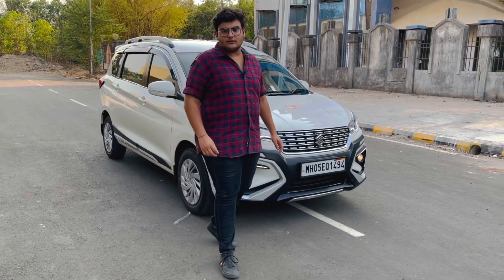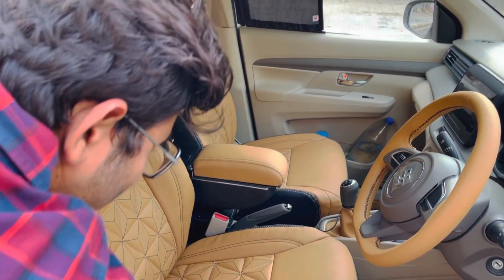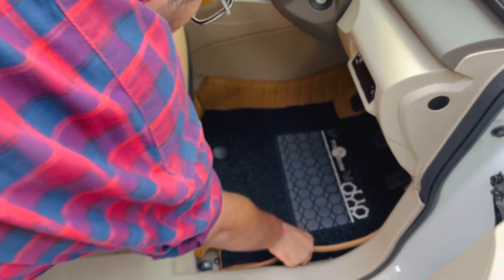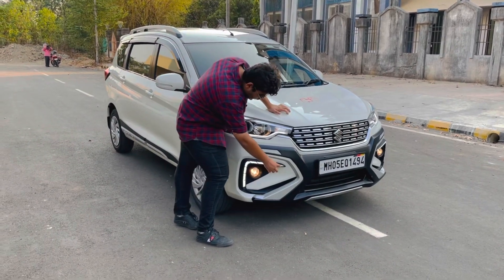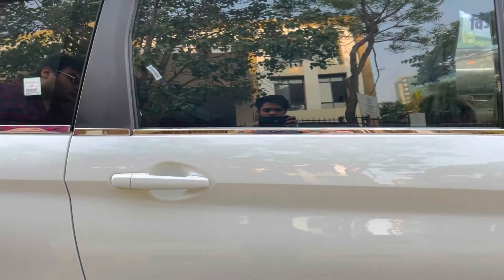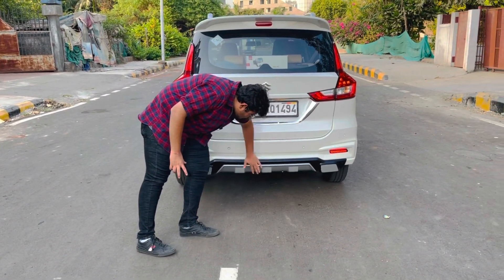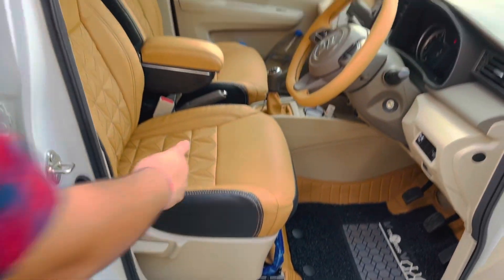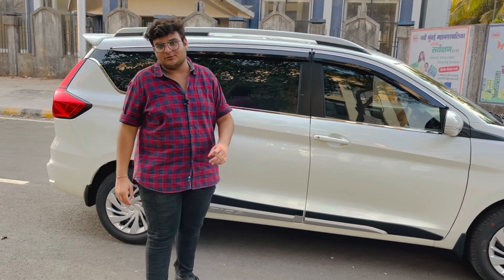Ertiga Modified WITH PRICES |Ertiga 2021 new model|Latest Ertiga Accessories|☎️9820569891/9833751777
G K MOTORS CAR ACCESSORIES(ERTIGA PRICE LIST)

❖ ULTRACOMFORT SEATCOVERS-13000/-
❖ SEATCOVERS(TOP GEAR BRAND)-10500/-
❖ LAMINATION(LEATHER)-2500/-
❖ INTERIOR STYLING KIT(WOODEN)-5200/-(SET OF 8)
❖ DOOR VISORS CHROME LINE-1200/-
❖ LOWER WINDOW GARNESS-1200/-
❖ SIDE CLADDING-1800/-
❖ REAR SPOILER(BODY COLOR)-1800/-
❖ HEADLAMP DRL-1200/-
❖ TRI RING FOGLAMPS(DUAL COLOR)-2500/-
❖ FOGLAMP DRL-3500/-
❖ PILLAR LIGHT-3500/-
❖ REFLECTOR LIGHT-900/-
❖ ILLUMINATED SCUFF PLATE-1500/-
❖ ANDROID MUSIC SYSTEM(AUTOTECH BRAND 2GB RAM+CAMERA)=12000/-
❖ ARMREST-1000/1500/-
❖ ROOFRAIL-3200/-

ADDRESS-G K MOTORS CAR ACCESSORIES SHOP NO.30 J K CHAMBERS SECTOR 17 NEXT TO GOLDEN PUNJAB HOTEL VASHI NAVI MUMBAI 400703